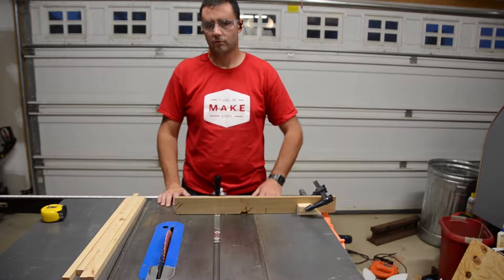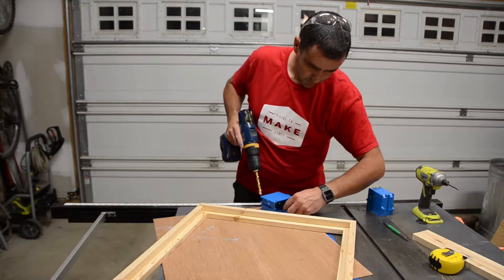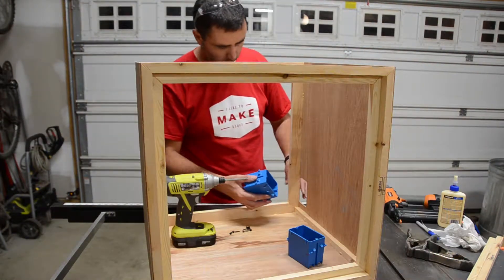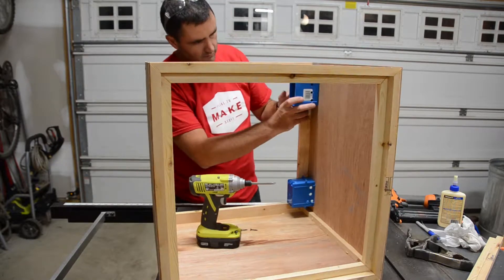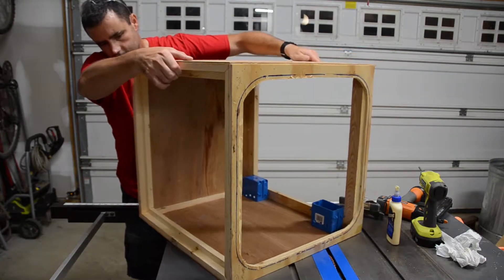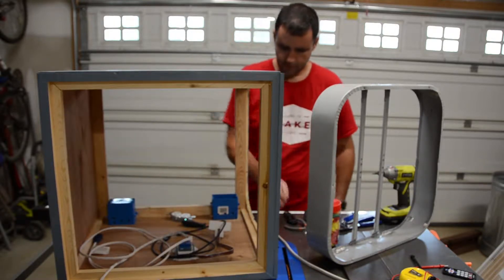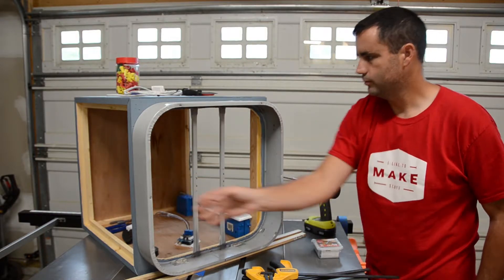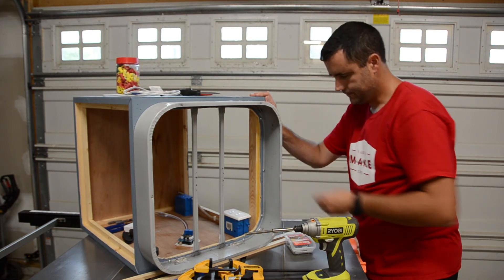DIY Arduino-Controlled Shop Air Cleaner Part 2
Part 2 of a 3 part series covering my DIY Arduino-Controlled Shop Air Cleaner.